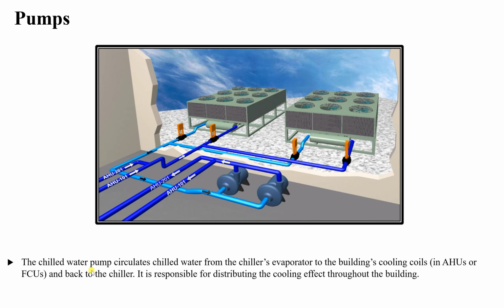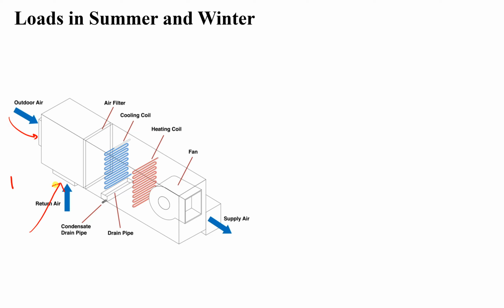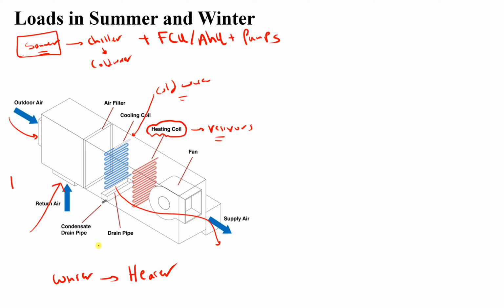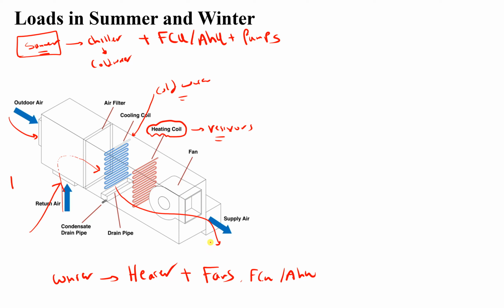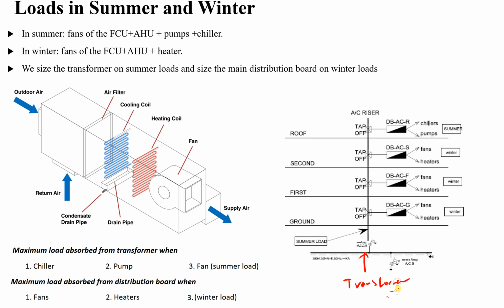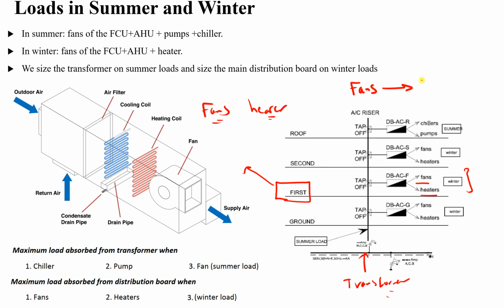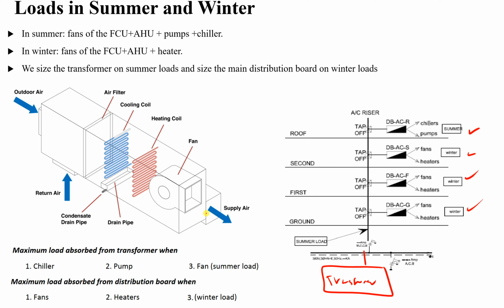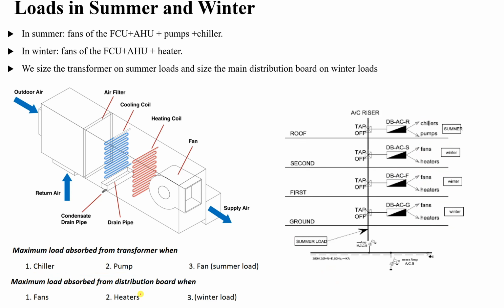Pumps and Loads in Different Seasons for Electrical Engineers - Lesson 7